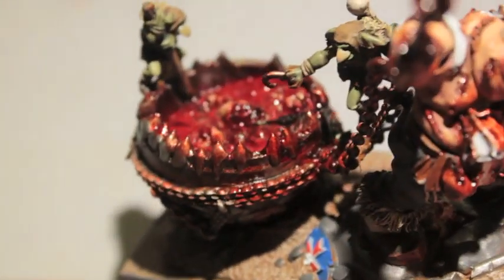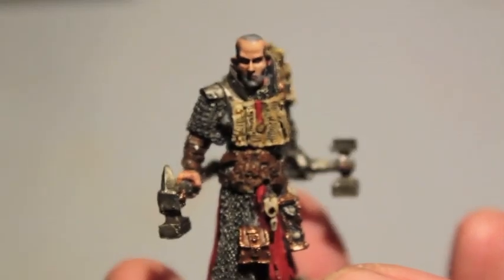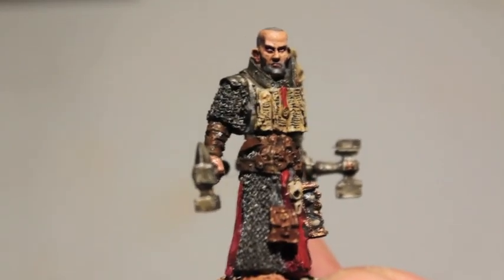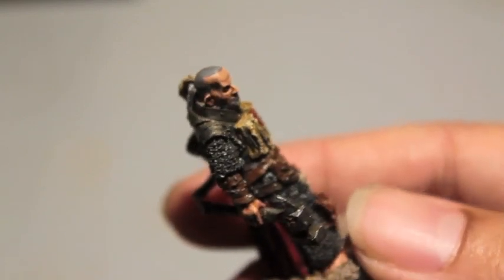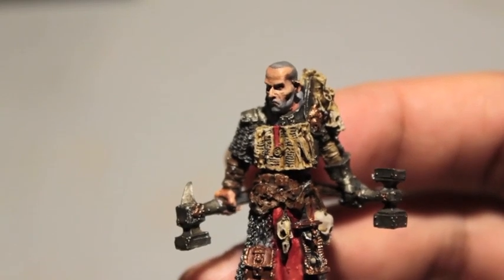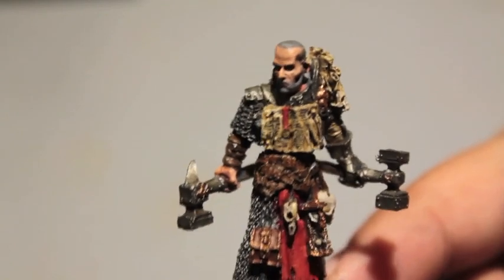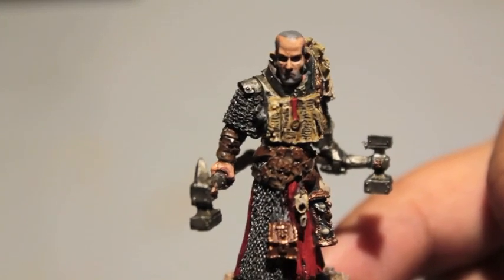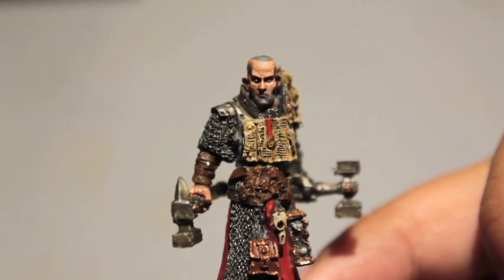TheHoundmaster14 Care Package